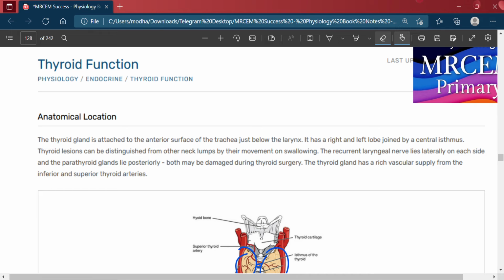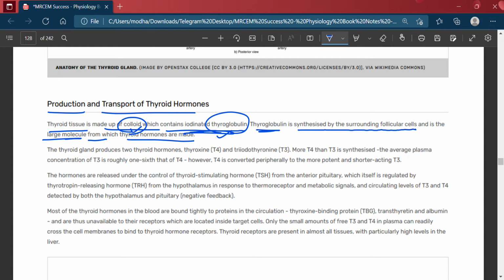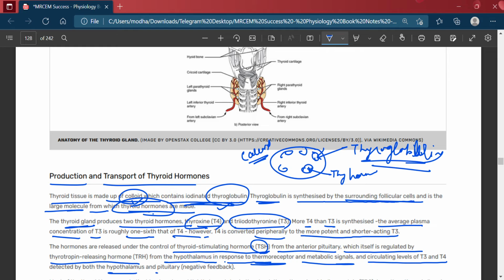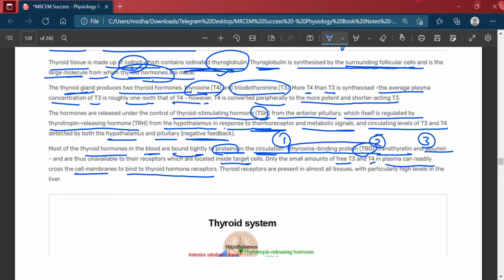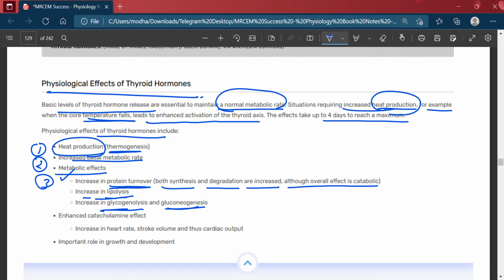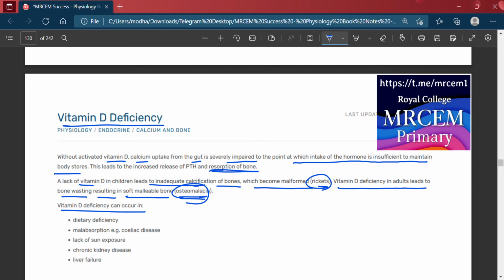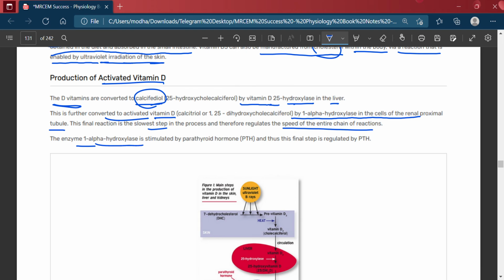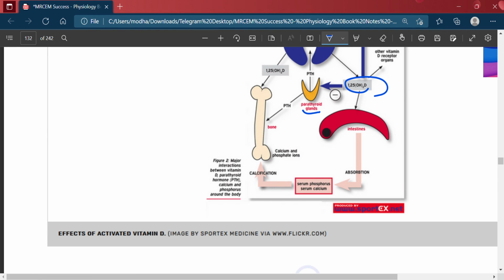Physiology, Endocrine, Thyroid function, vitamin D and vit D deficiency,